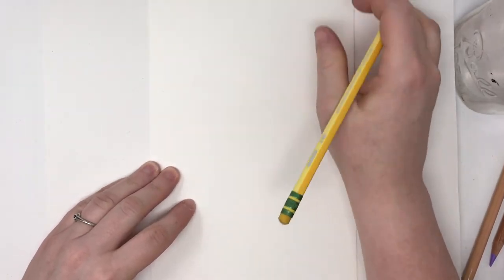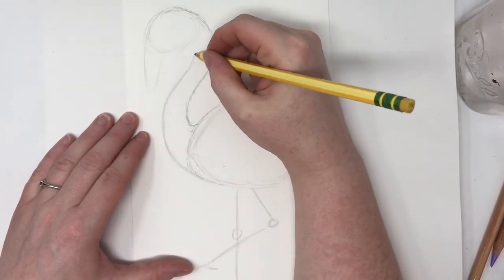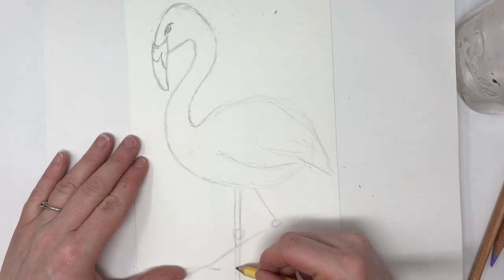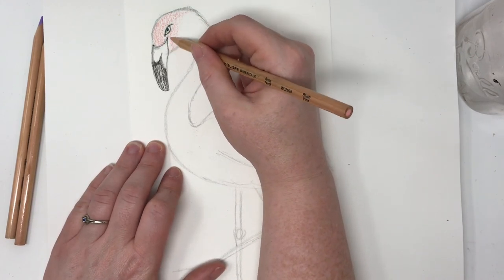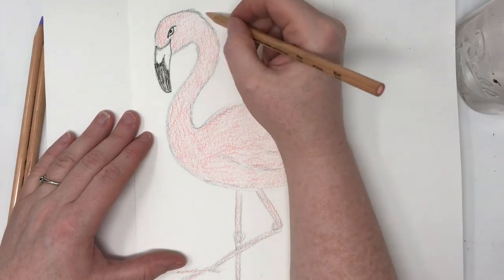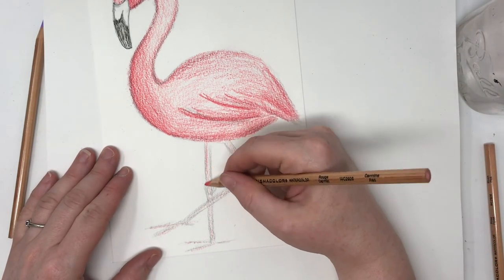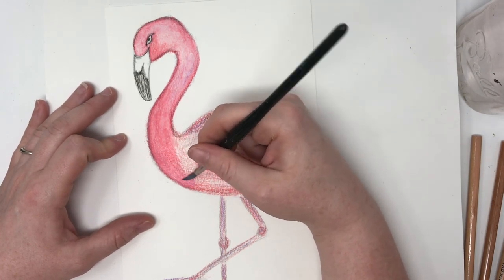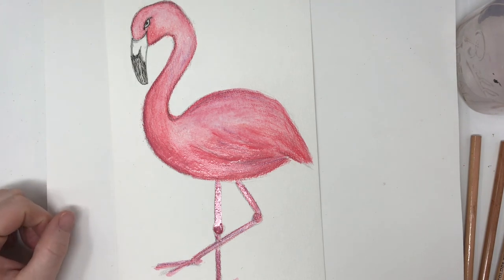How to Draw a Flamingo with Watercolor Pencils | Flamingo Illustration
Today we're drawing a flamingo and learning about these wacky creatures! I'm using watercolor pencils for my flamingo, these are really fun and a great choice if you want that painterly look without buying watercolor paint.
Materials:
Canson watercolor paper
Prismacolor watercolor pencils
Micron Pen Set